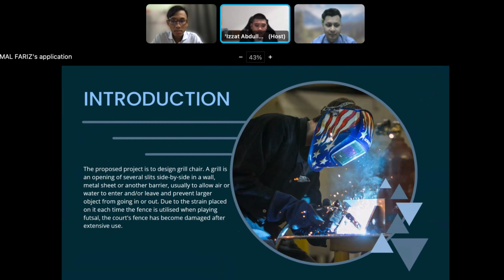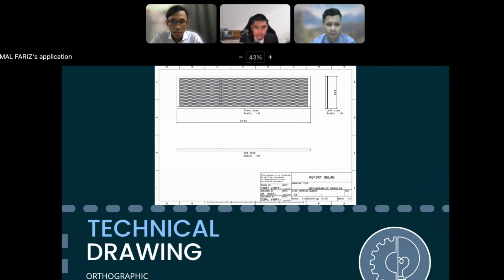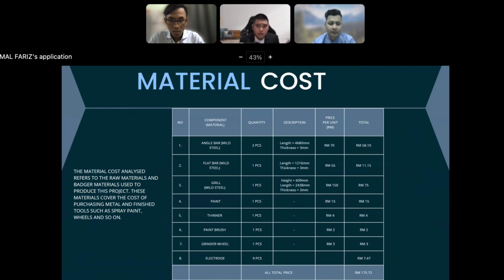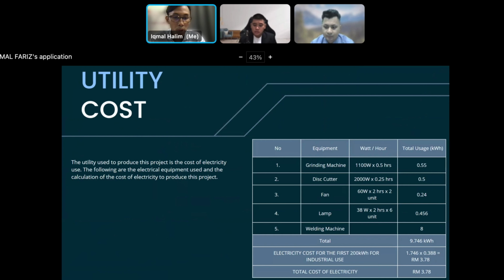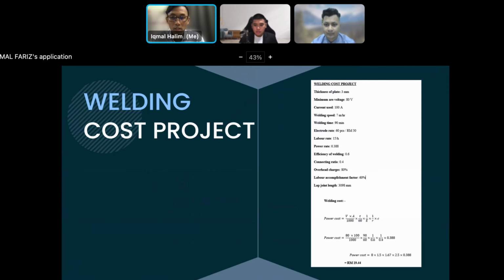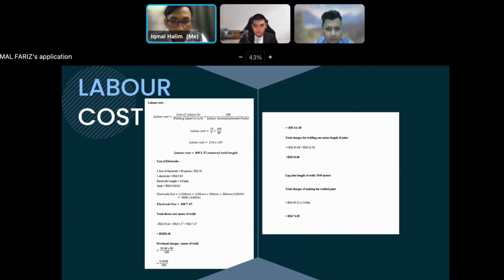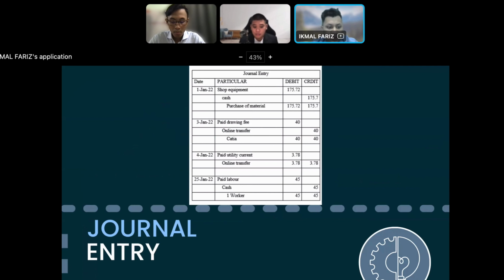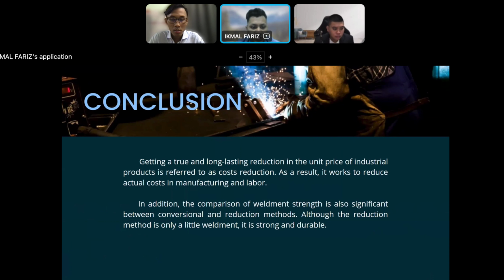BMMK 3144 Presentation Project (Reduction Method)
BMMK 3144 Ekonomi Welding Of Procurement

1. MUHAMMAD IKMAL FARIZ BIN NORAZIZAM
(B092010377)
2. MUHAMMAD IQMAL BIN MD HALIM (B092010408)
3. ‘IZZAT NAJWAN BIN ABDULLAH
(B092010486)